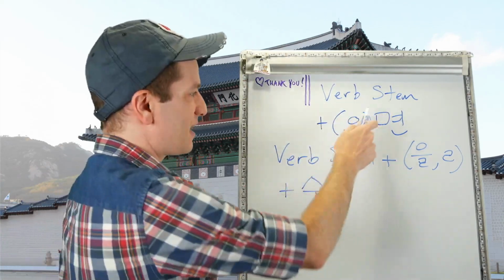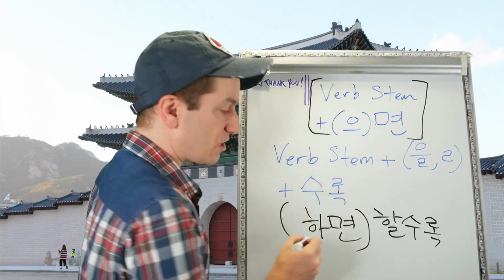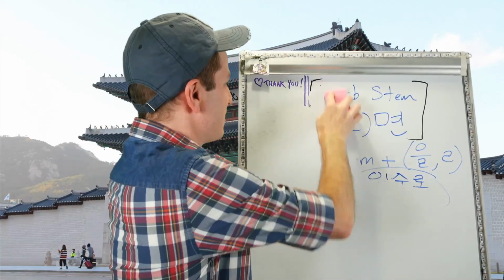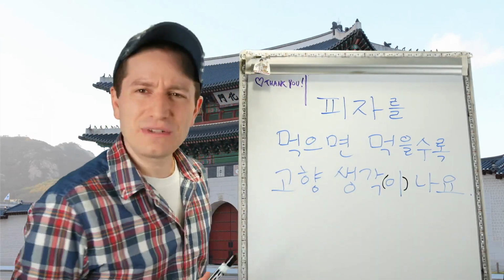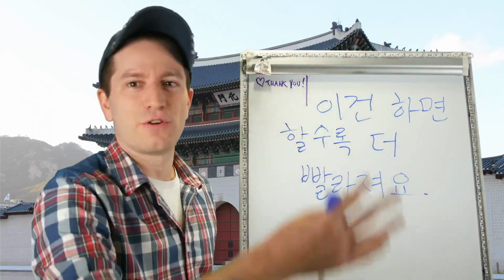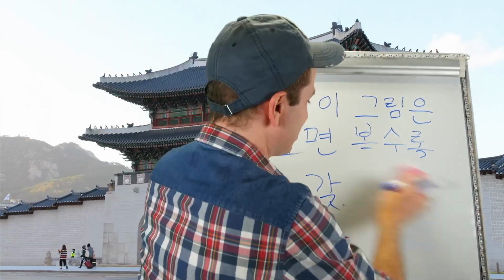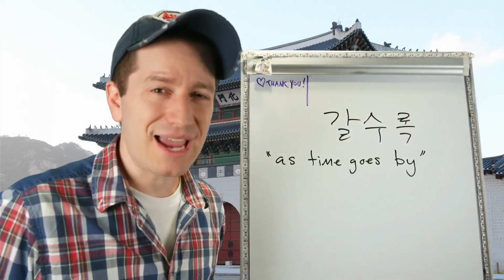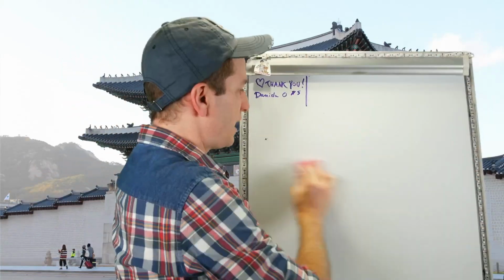~수록 "The more you... the more..." | Live Class Abridged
This is an abridged version of the live stream from 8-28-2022 about the grammar form ~수록, which means "the more you do something, the more." I show how to use this form with both Action Verbs and Descriptive Verbs, as well as how to use 갈수록.